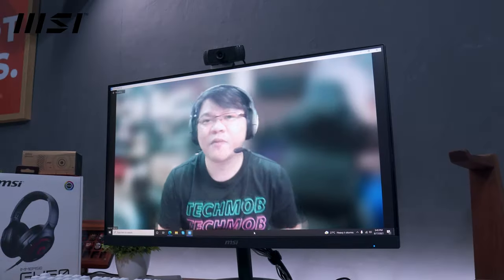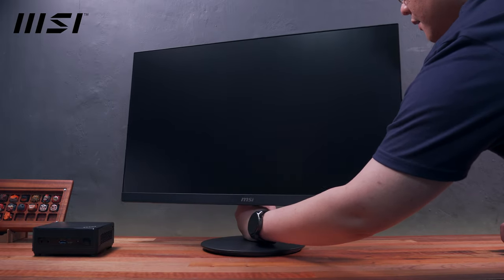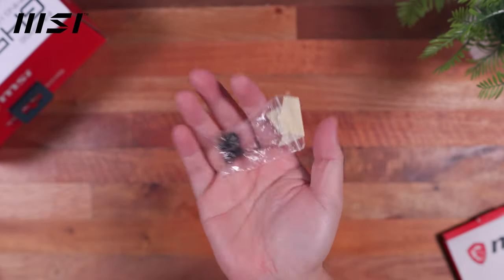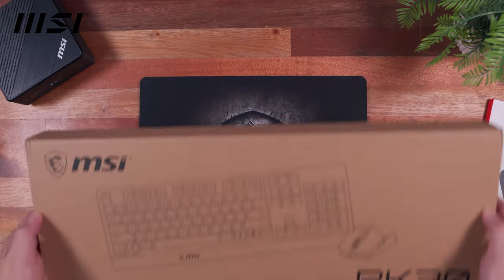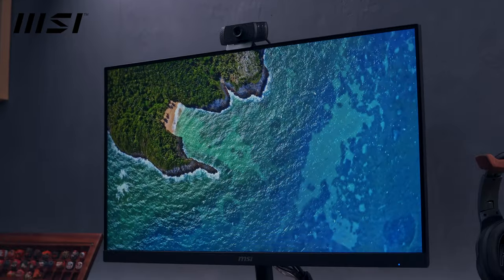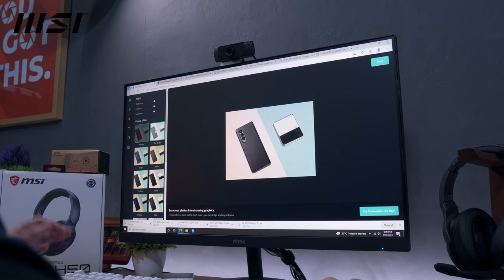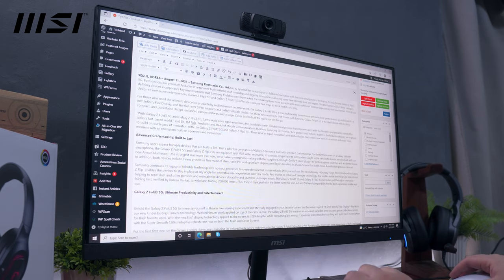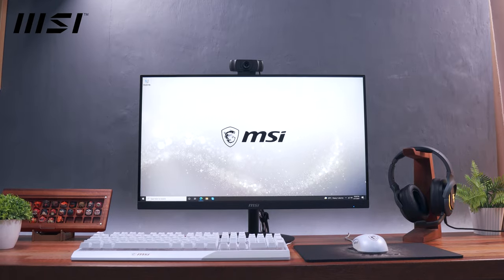MSI Work From Home Setup - Ft. MSI Cubi 5 10m and MSI Pro MP271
MSI Cubi 5 10m Review - MSI Pro MP271 Review - MSI Work From Home Setup

Today, we're going to build a minimalist Work From Home setup featuring the MSI Cubi 5 10M Mini-PC and the MSI Pro MP271 Monitor. A great combination since you can easily attach the MSI Cubi 5 Mini PC at the back of the monitor allowing for a very clean desk setup and perfect for any limited workspace environment especially that a lot of us are now working at home during this pandemic. In this video, I'll show you how I set it up and share with you some use case scenarios.

About TechBroll